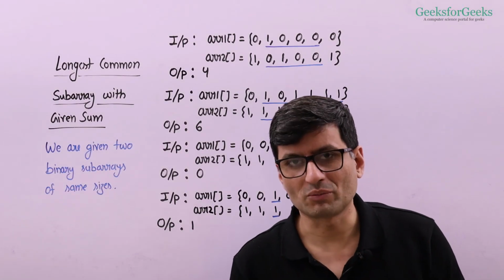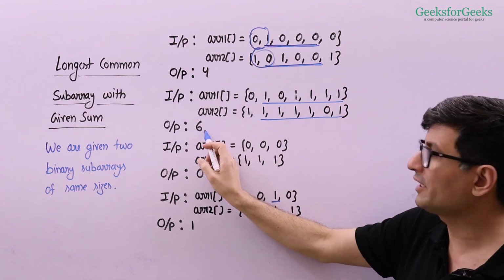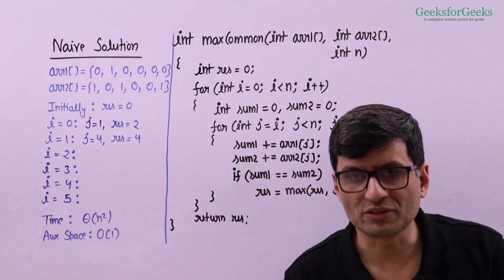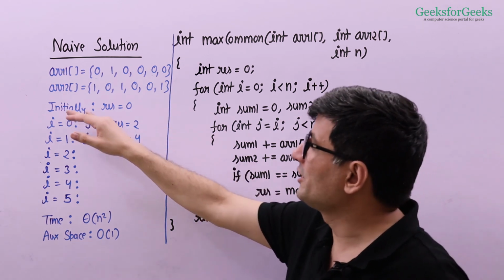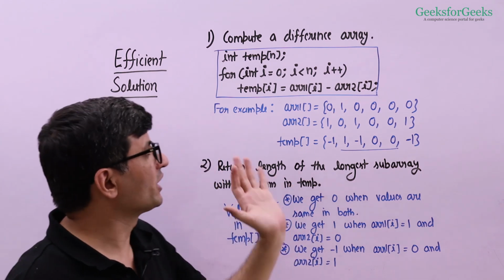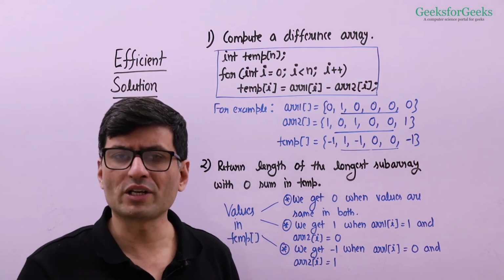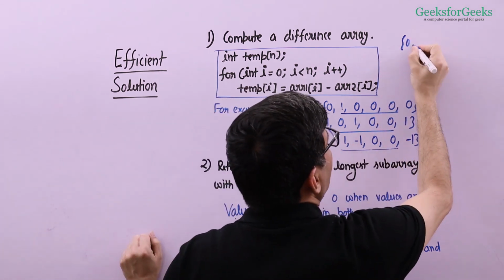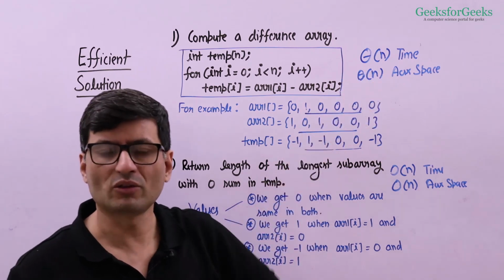25 Longest common span with same sum in binary arrays